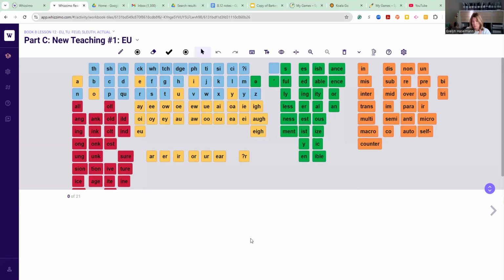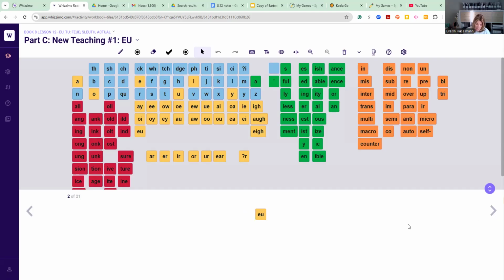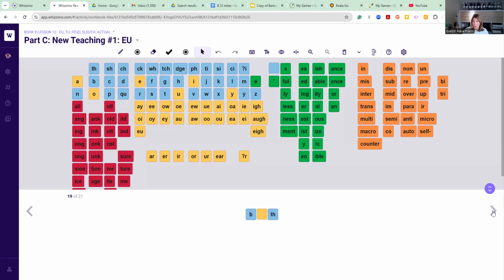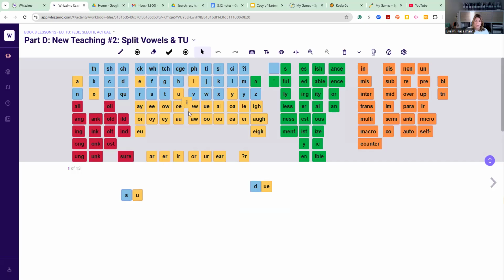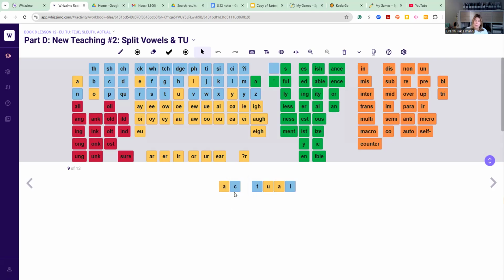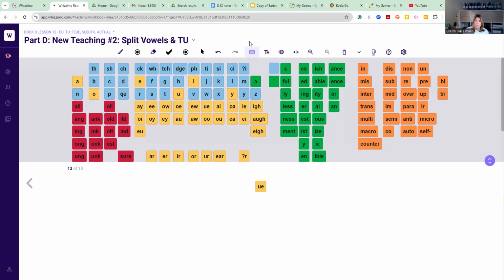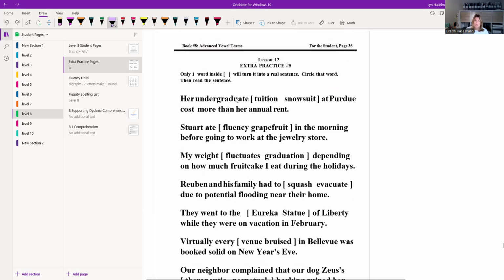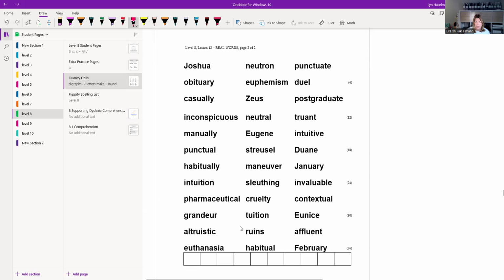Barton Level 8, lesson 12. Extra Practice Pages & Fluency Drills for Vowel Team EU and TU- /chew/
In this video, designed for parents and tutors using the Barton Reading & Spelling System, Orton-Gillingham, or any Science of Reading-based intervention, we dive into Lesson 8.12: Final Long U vowel teams.

Learn how UE is only used at the end of words, while EU appears at the beginning or middle. We’ll also cover important rules for syllable division, such as splitting between vowels when UE appears in the middle and splitting after the U when a vowel follows it (annual, tuition). Plus, discover why TU in the middle of a word says /chew/, like in "actual." Throughout the lesson, we’ll model essential questions to ask your students to deepen their understanding and strengthen their decoding skills. Perfect for anyone supporting struggling readers with structured literacy!